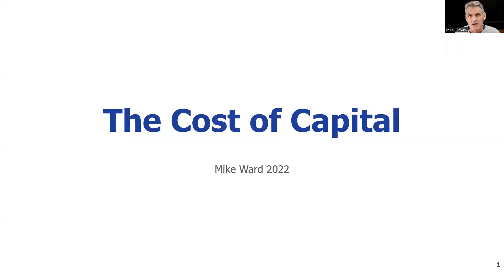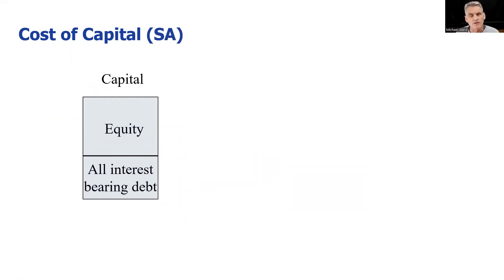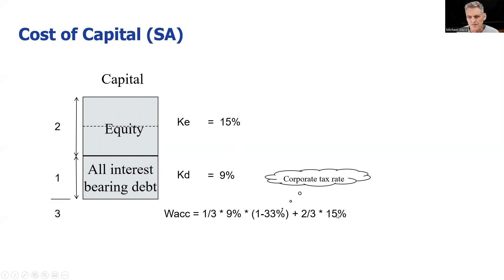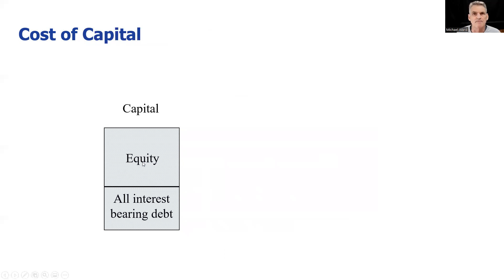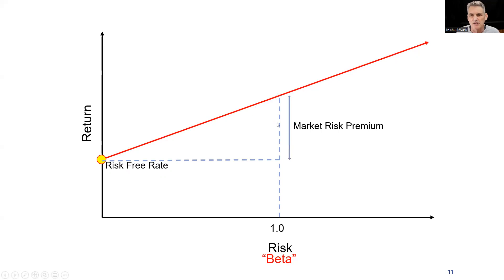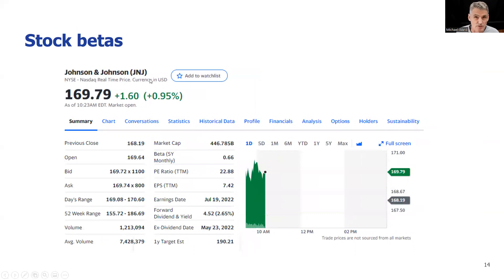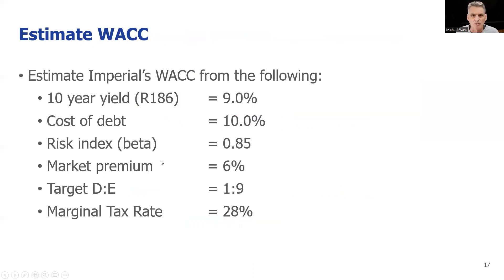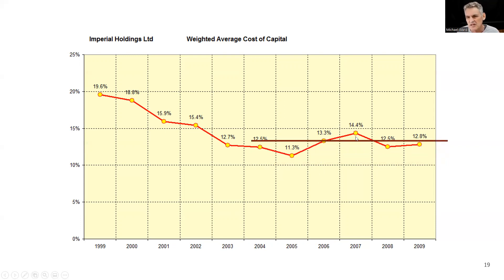The Cost of Capital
Also known as:
The weighted average cost of capital
The required return
The discount rate